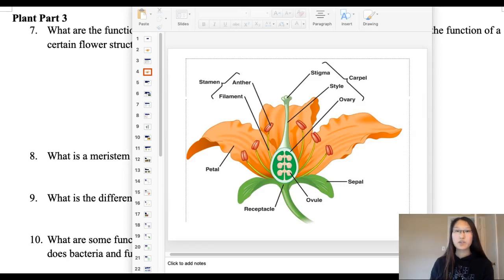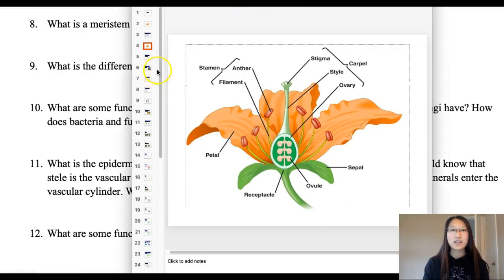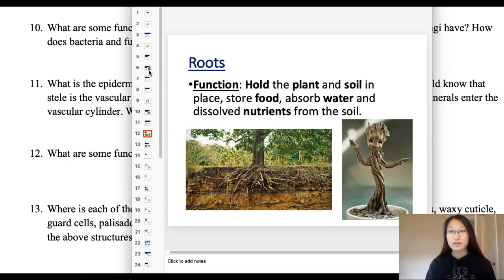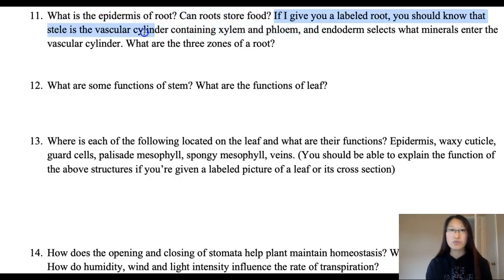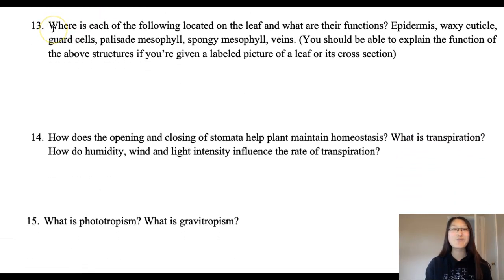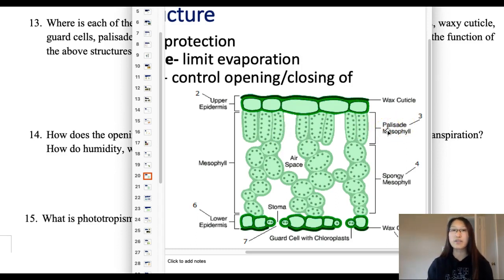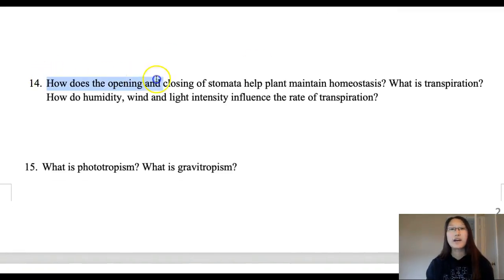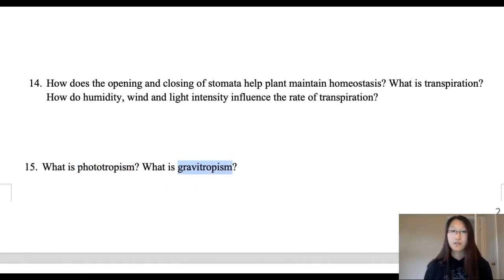Plant Part 3 Review